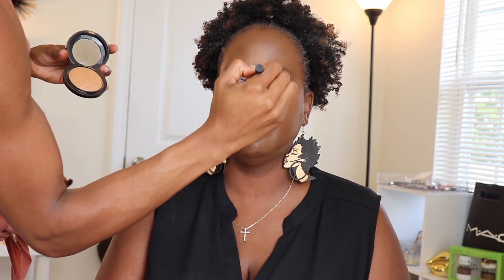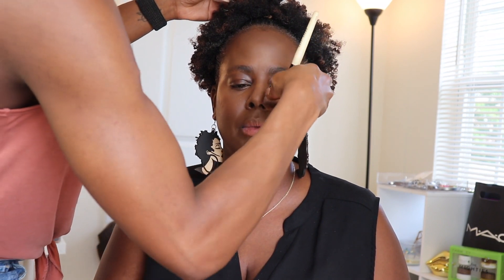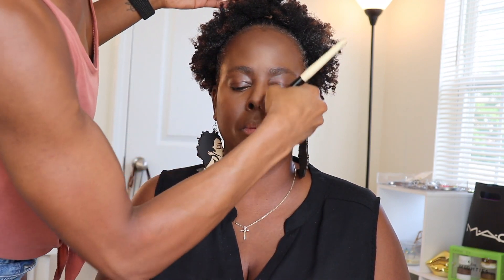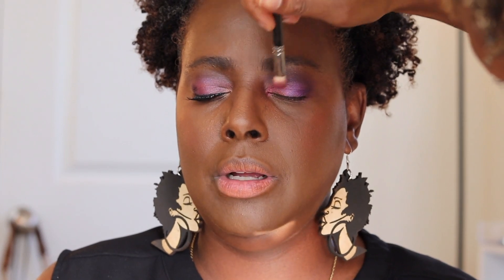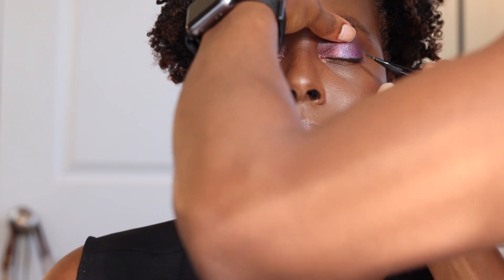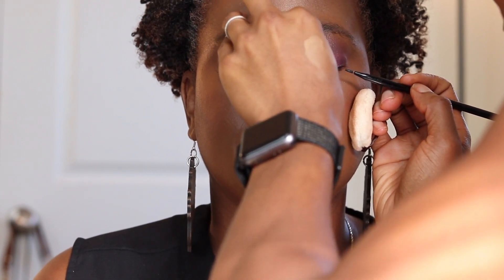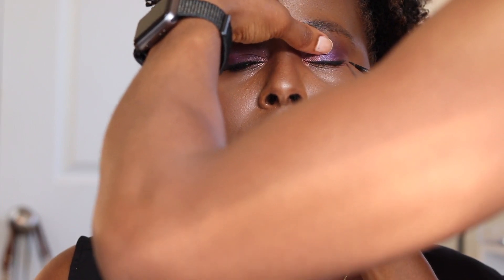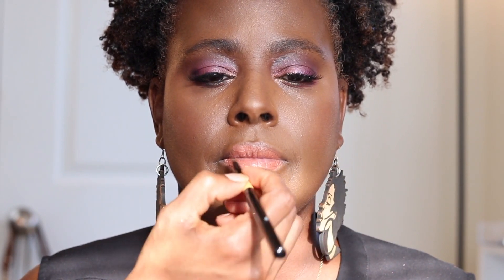Viseart Petite Pro 5 Soleil Palette Tutorial Feat. It's Lori's Life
So excited to have my girl Lori as my model!!

Product break down
Clinique Dramatically Different hydrating jelly

Mario Badescu Hyaluronic eye cream

Mario Badescu Lip Balm

Becca Aqua luminous Concealer (dark golden)

Black Opal stick foundation (I mixed shades tougher so I don’t remember what I used sorry)

Laura Mercier Translucent Powder Deep

Sephora Pro face palette deep (bronzer, contour, and blush)

Tarte Amazonian Clay waterproof brown pencil (rich brown)

Viseart Petite Pro 5  Soleil

Tarte Clay paint liner

Lips: costume mix

Golden Undertone

Canon 50mm

Ring Light

Camera Tripod